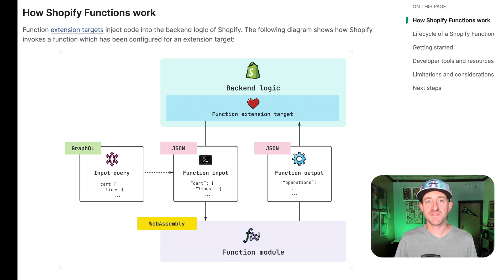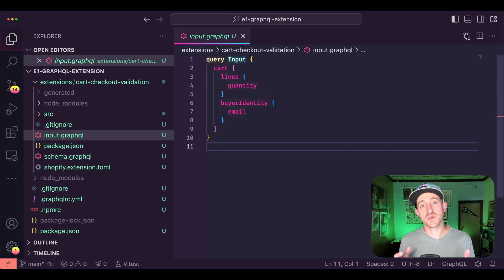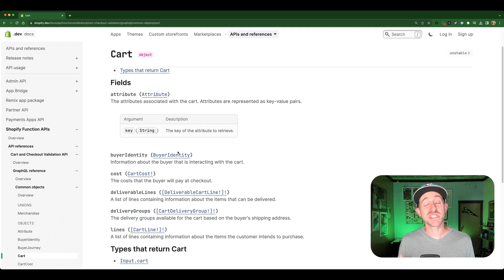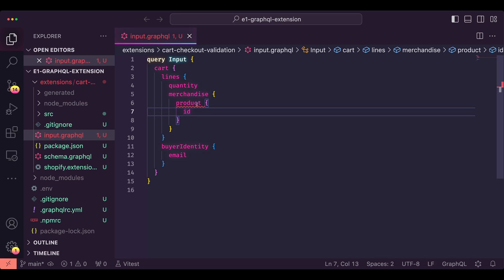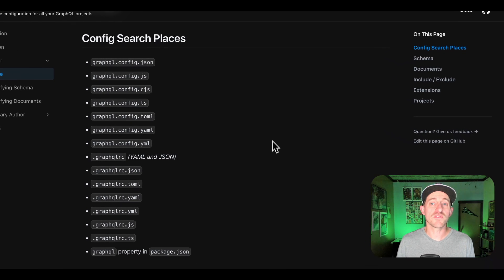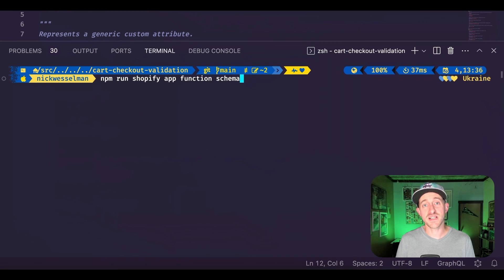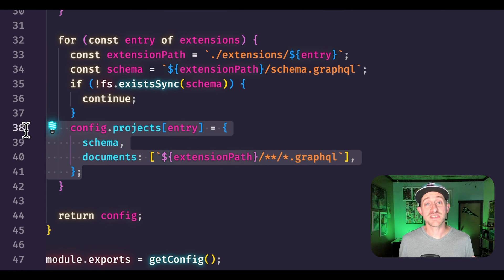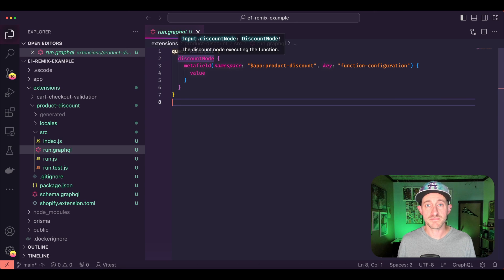How to simplify writing an input query for Shopify Functions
In this quick tutorial video, we show  how to improve the process of writing a GraphQL input query for Shopify Functions using the VSCode GraphQL extension.

The process of writing GraphQL input queries using reference documentation can be tedious and prone to errors due to the lack of query execution endpoints. With the VSCode GraphQL extension, you get code completion, error checking, and an enhanced development experience, making building with Shopify Functions easier.